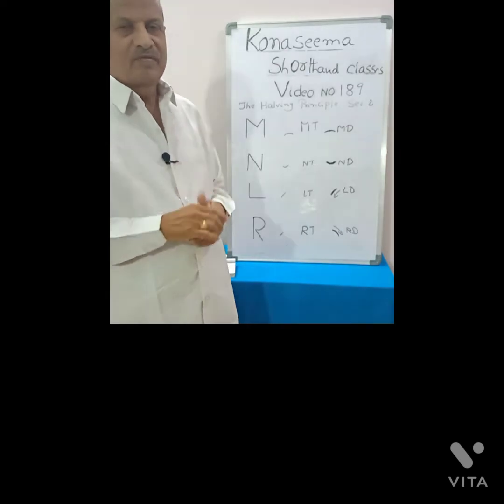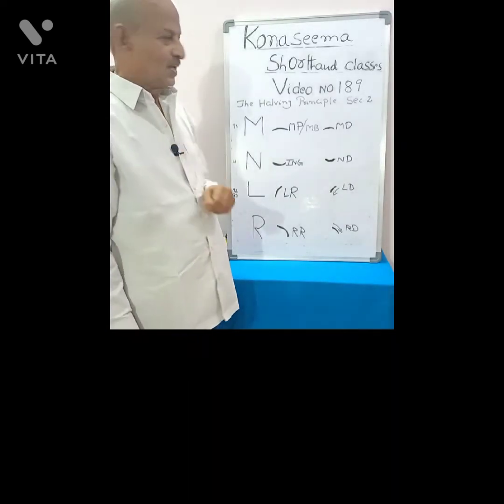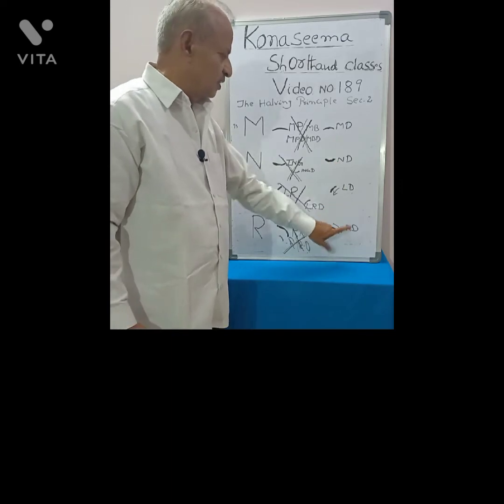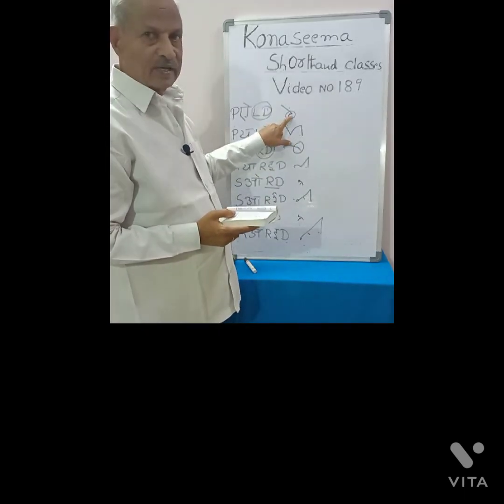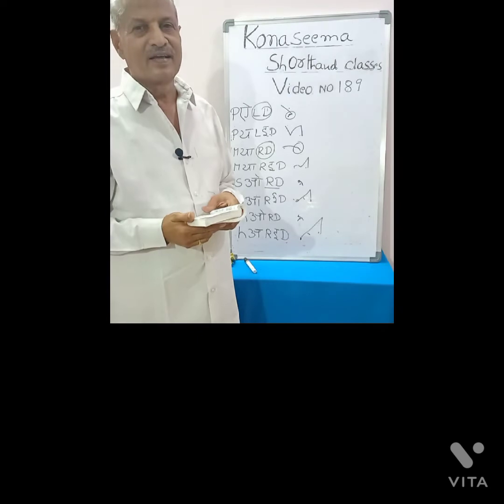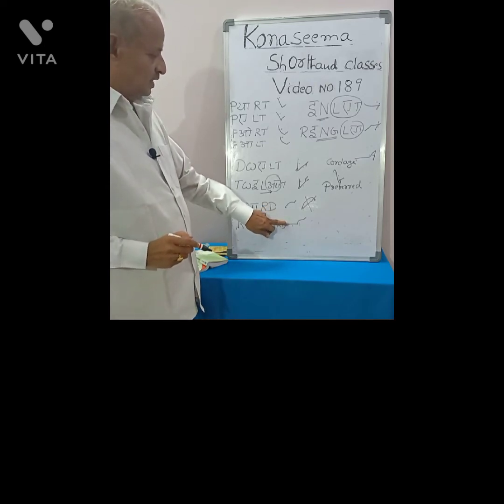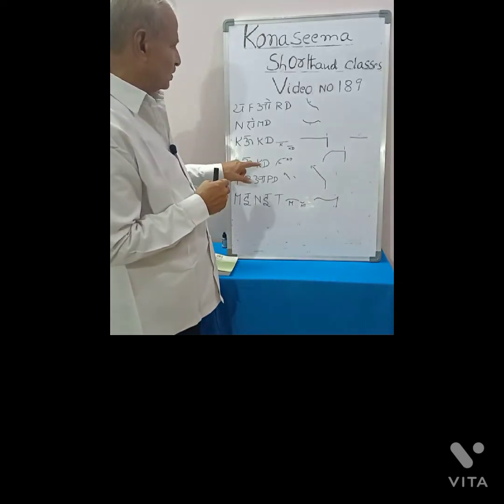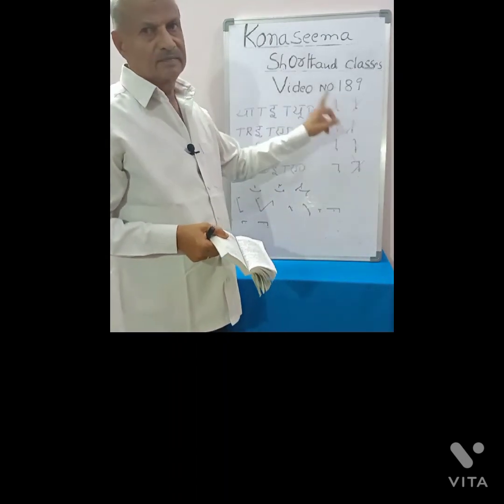185. ENGLISH SHORTHAND - (THE HALVING PRINCIPLE SECTION 2) BY LAKSHMI PRASAD PICHIKA.